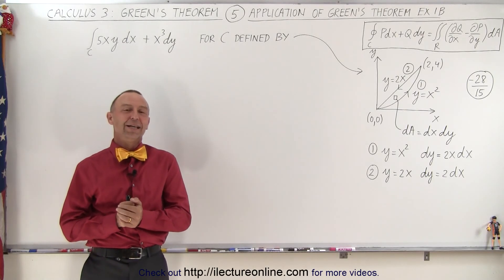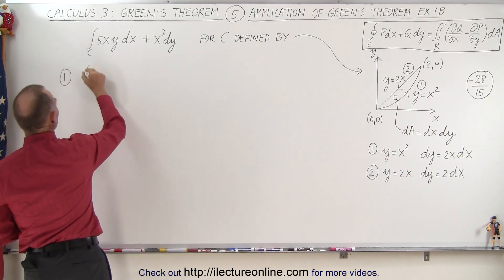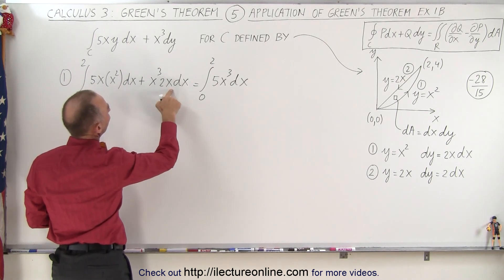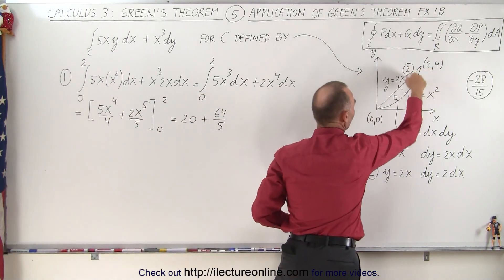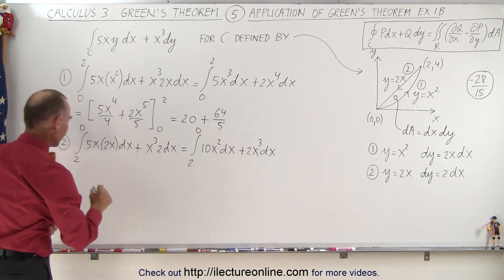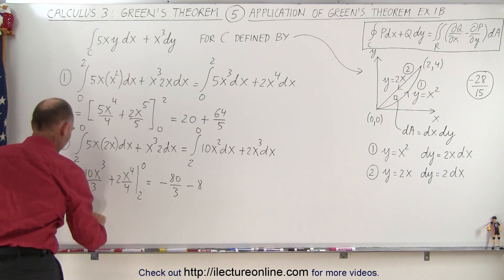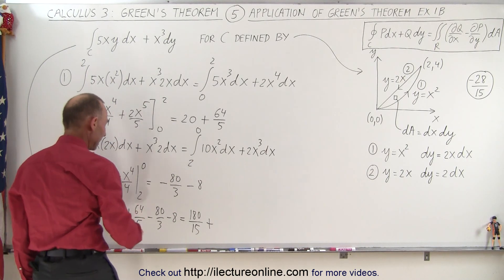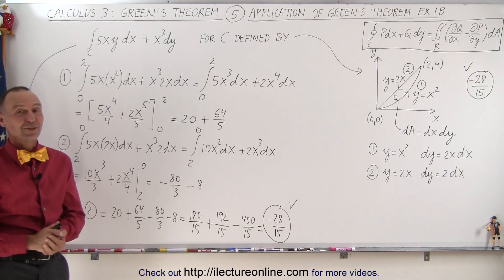Calculus 3: Green's Theorem (5 of 21) Applications of Green's Theorem: Ex 1B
In this video I will NOT use Green's Theorem to solve the example where P=5x and Q=x^3, Ex. 1B.